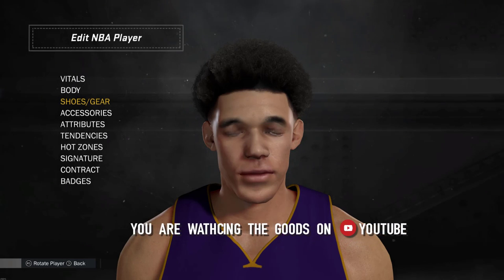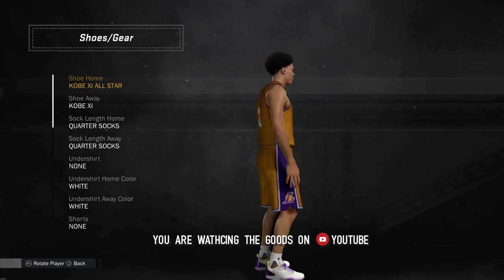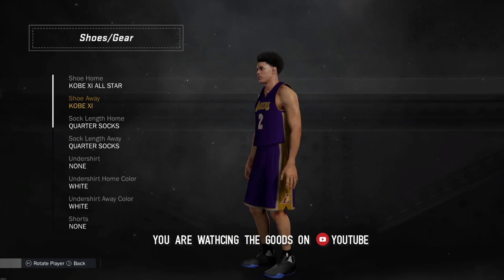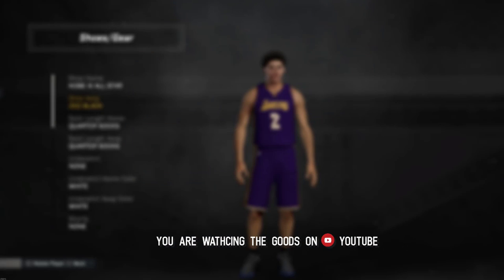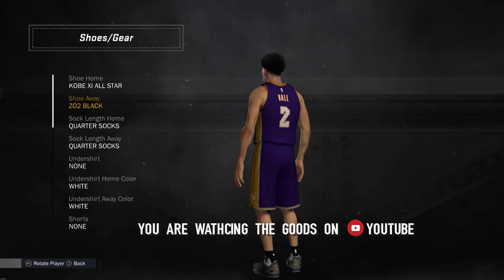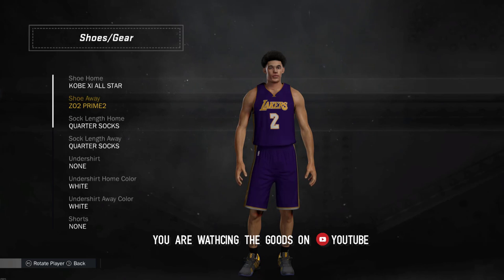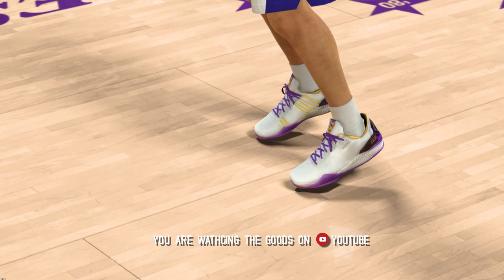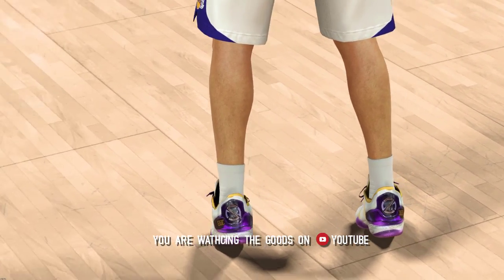2K Shoe vault: ZO2 Show Time ( Download link and details) NBA 2K17 PC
ZO2 shoe by Big Baller Brand (in the showtime colorway)

To assign in game after you download and place files in your modded folder, go to Nike  - Colorway  - Kobe 11 All star